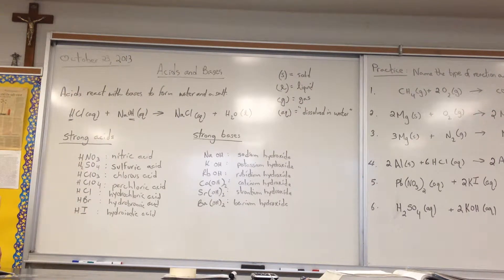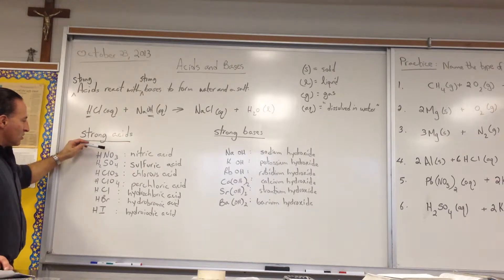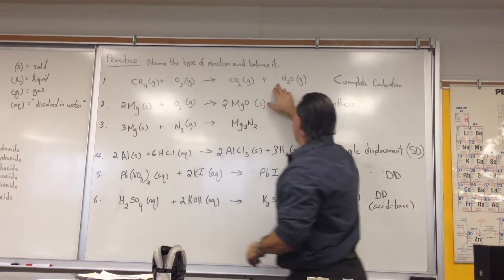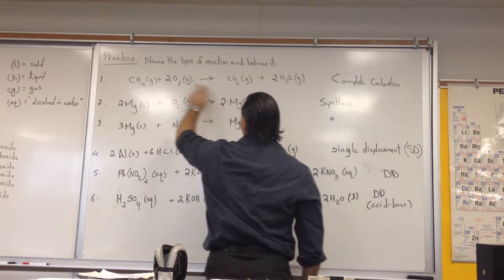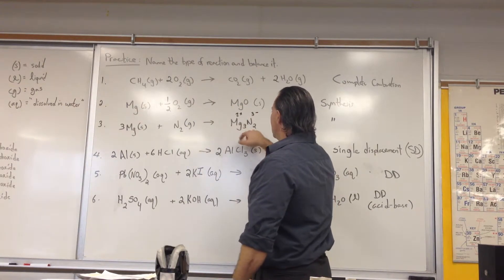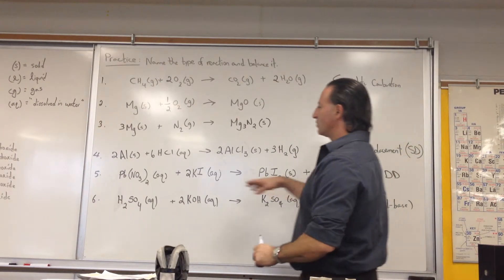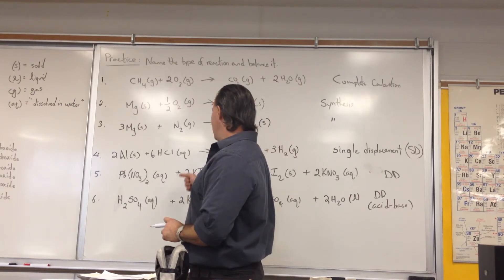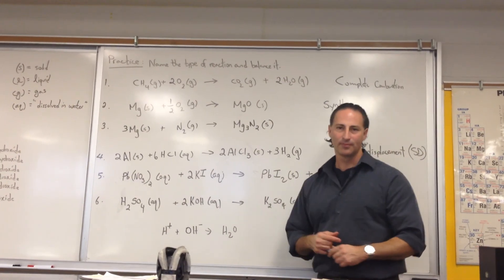Strong Acids and Bases and Practice Balancing Equations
This is a grade 10 level introduction to strong acids and bases. A mnemonic is taught for memorizing all the strong acids and bases. Later in the video we practice balancing equations and identifying the types of reactions they represent